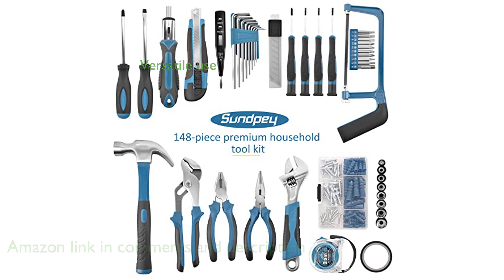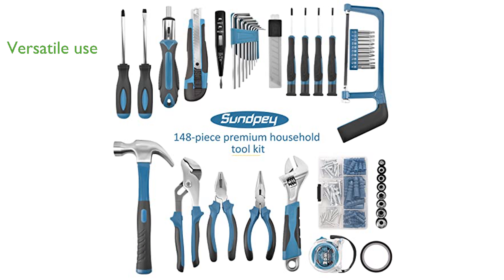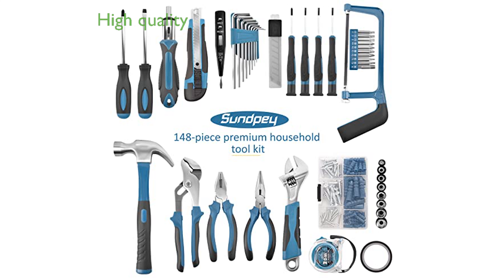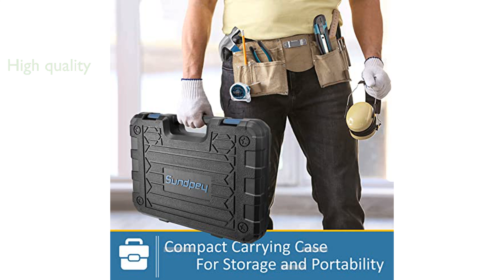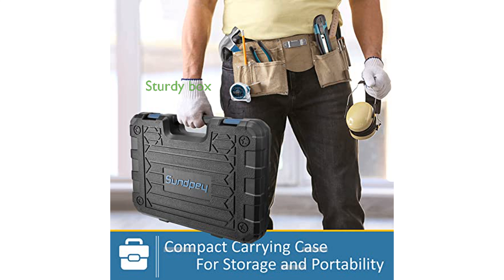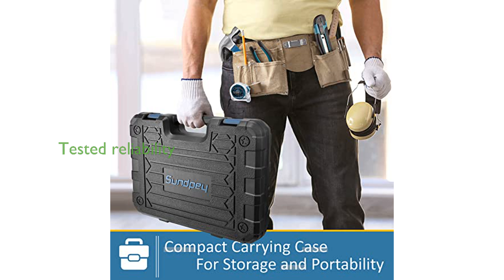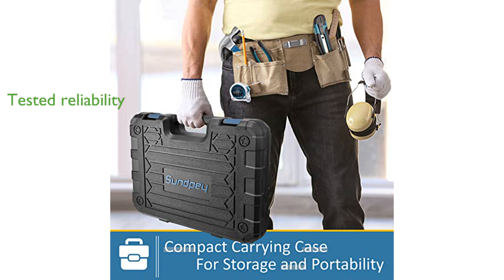REVIEW (2025): Sundpey Home Tool Kit 148-Pcs. ESSENTIAL details.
The Sundpey Home Tool Kit 148-Pcs is an all-in-one solution for household repairs, offering an extensive range of tools including screwdriver sets, voltage tester, and adjustable wrench.

This comprehensive tool set is ideal for various maintenance and DIY projects, making it suitable for DIY enthusiasts, repairers, and professionals alike.

Crafted from high quality steel, the tools are forged, polished, or galvanized to ensure they are rust-resistant and durable for long-term use.

The sturdy tool box features a one-piece blown mold design that securely holds each tool in place, making it easy to transport and keep organized.

Each tool kit undergoes rigorous testing for safety, durability, and functionality, offering a reliable choice for families or as a thoughtful gift.

Sundpey provides a satisfaction guarantee and professional support, ensuring any issues with the tool kit are promptly addressed and resolved.